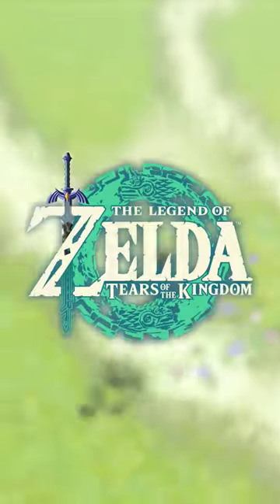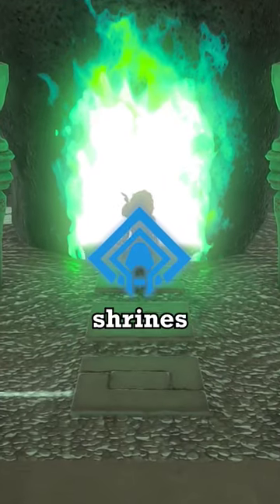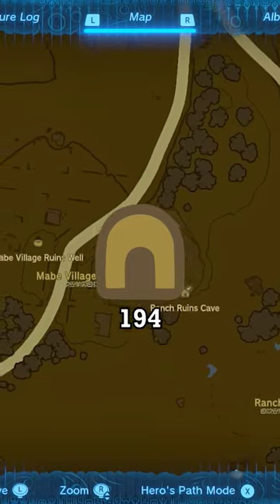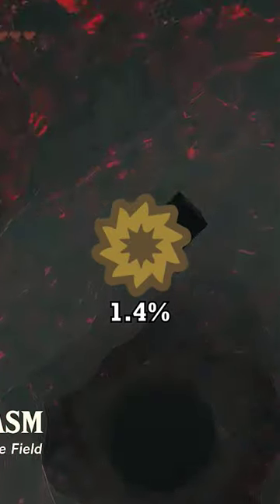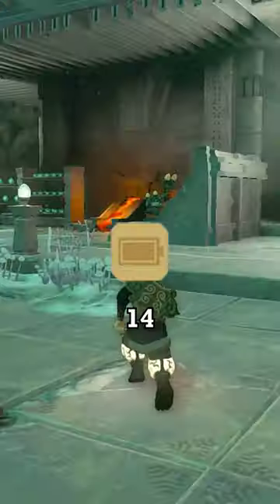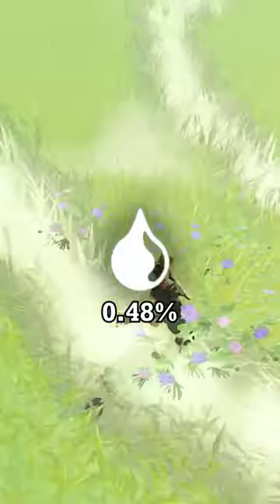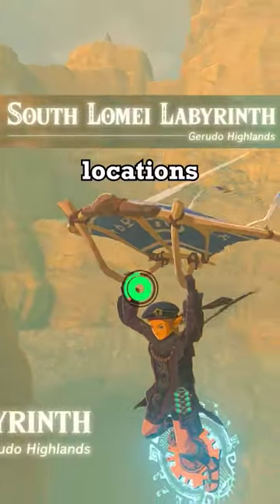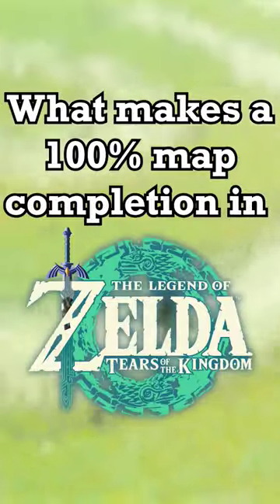100% Completion & What's Counts, Zelda Tears of The Kingdom | Totk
This is the complete list to get a full 100% Map Completion on Zelda Tears of The Kingdom